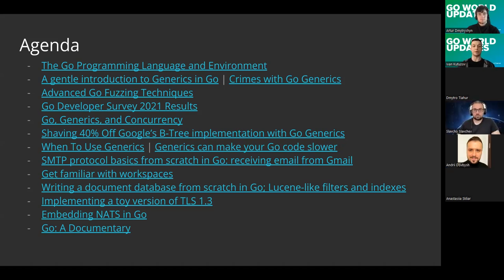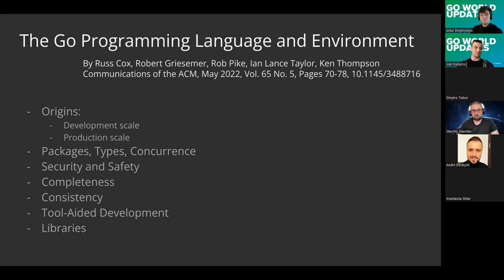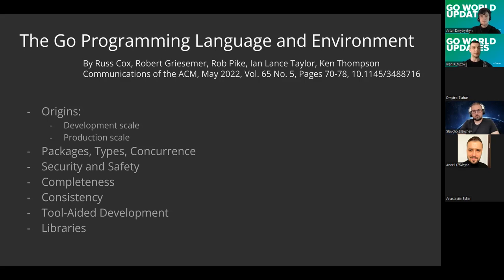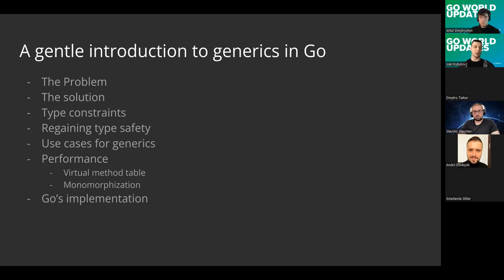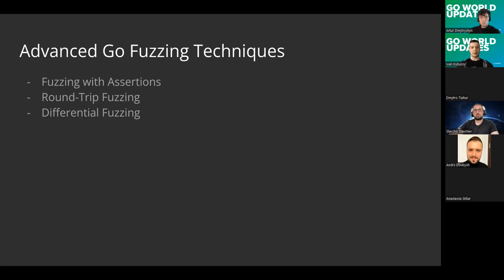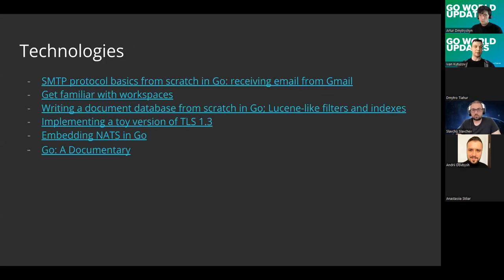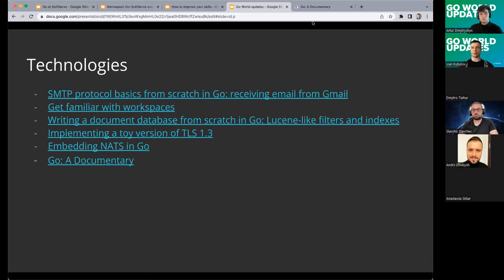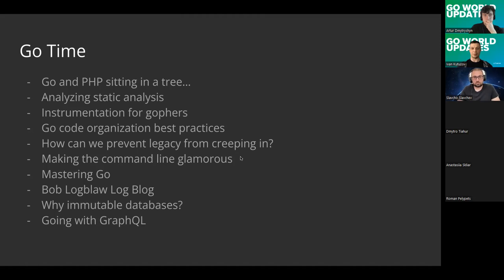GO World Updates by Ivan Kutuzov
So let's review what happened at Go world for the last 10 weeks.

During this talk, we will get closer to recent changes and updates in the community, approaches, news, etc.

The recent release of Go 1.18 also will be reviewed.

The main source is articles that were highlighted at GolangWeekly (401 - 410).